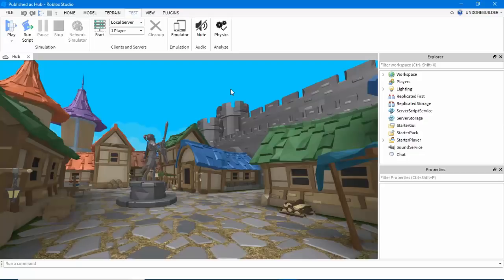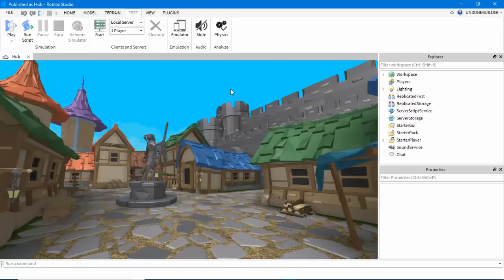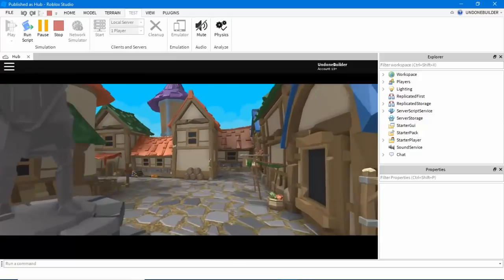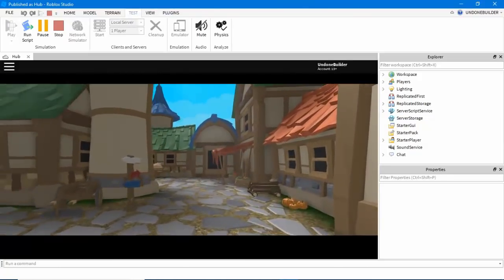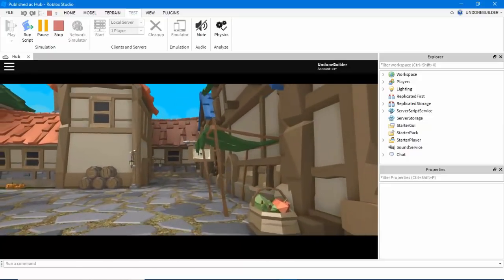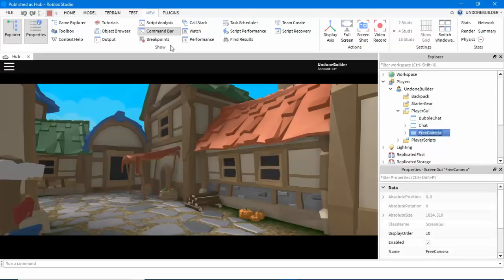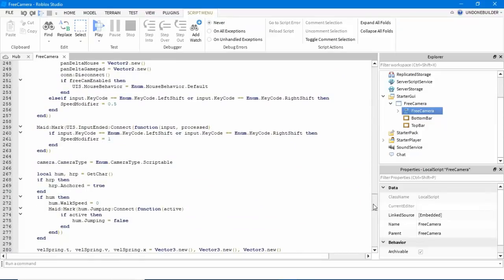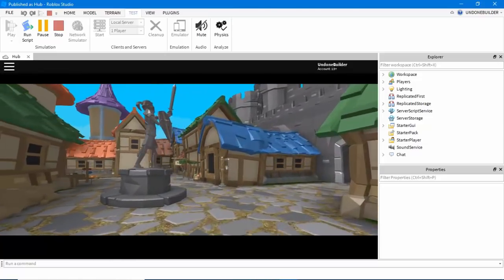How To Use Cinematic Mode On Roblox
A brief tutorial on how you can record top notch videos on Roblox, like I do for my showcase videos! Enjoy!